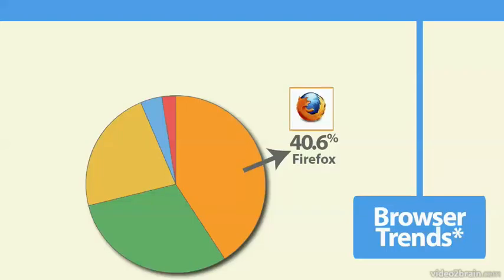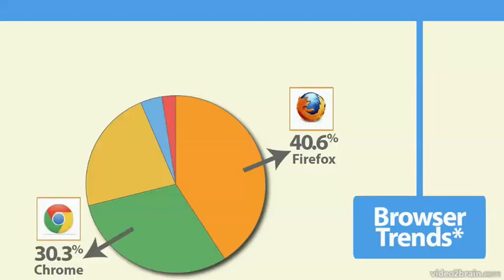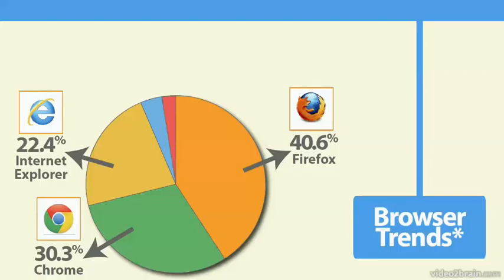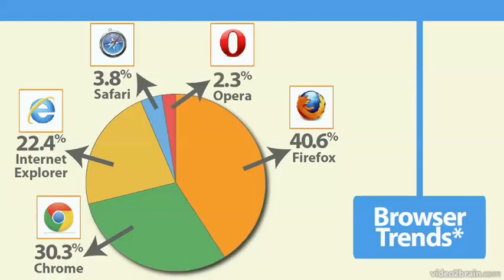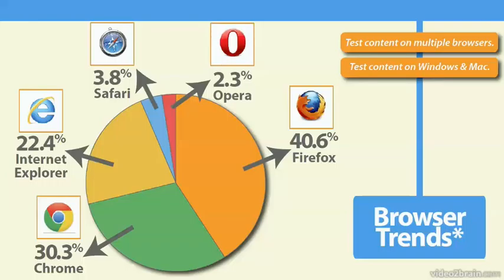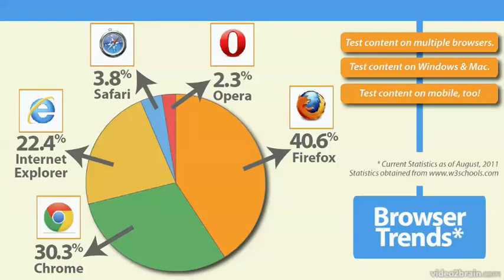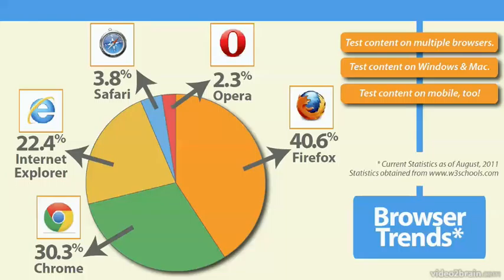Lecture 6 HTML5forBeginners‏ Free Computer Tuts by Aamir Nadeem in English Teached by Sally Cox